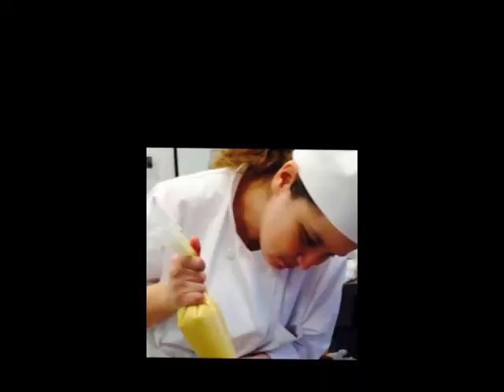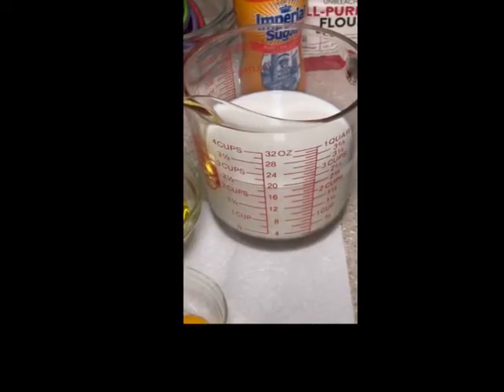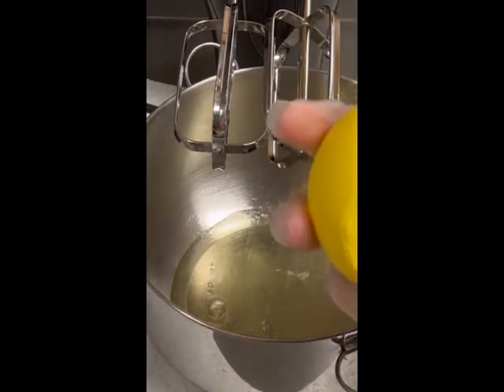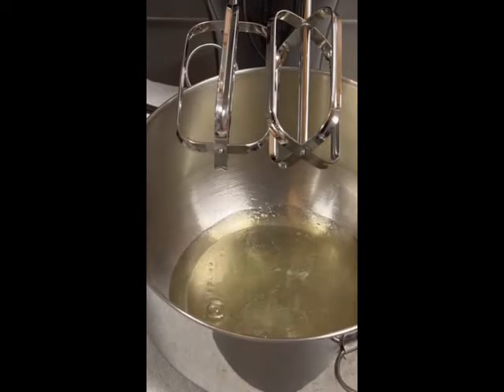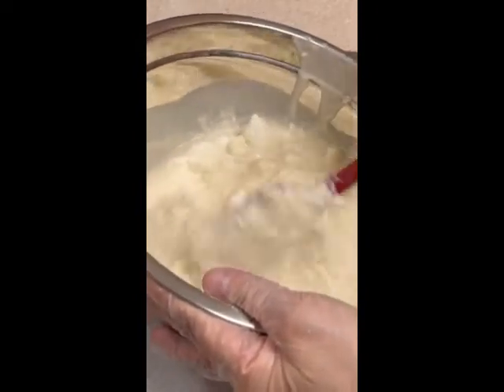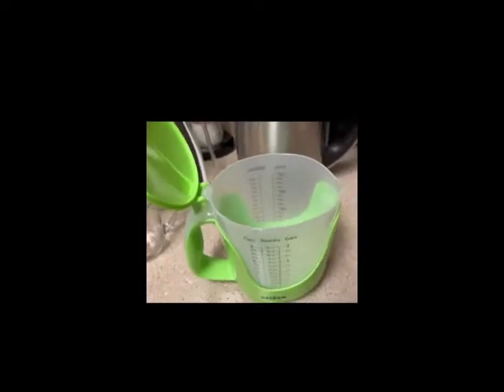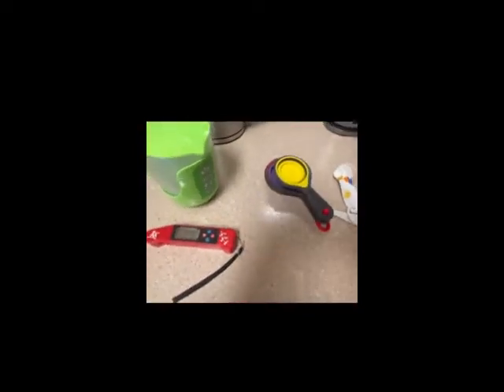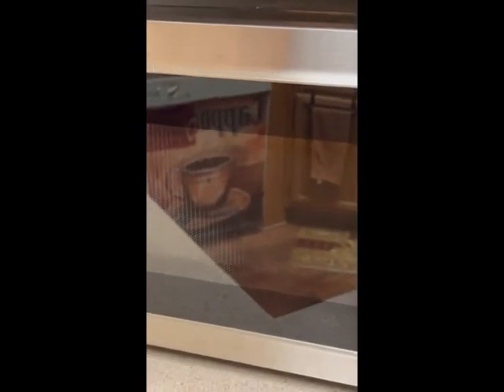The Cooking Without Looking TV Show Bite-Sized Version...Melissa Reyna's Belgian Waffles!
When Melissa Reyna gave birth, the nurses wouldn't bring her daughter to her unless there was another person in the room.  When she asked, why, they told her because she couldn't see.

That really jump-started Melissa's urge to advocate for herself, and others with visual impairments or blindness.

She now has created a business teaching other blind/visually impaired people how to roller skate.

Her baking is legendary in the Houston area, and if you want her recipe for Belgian Waffles, please go to our